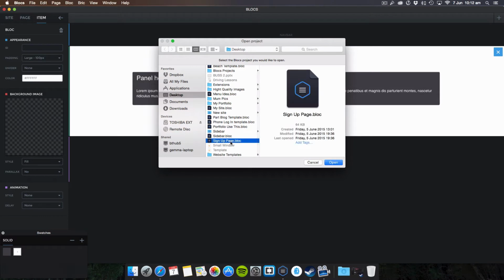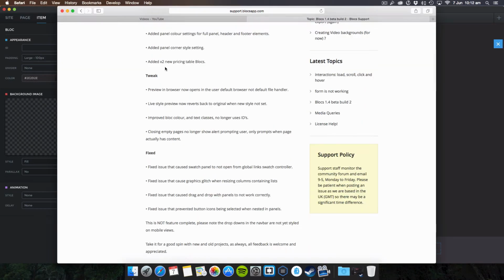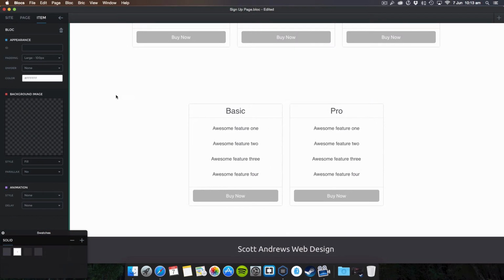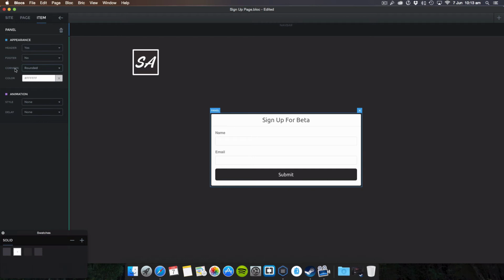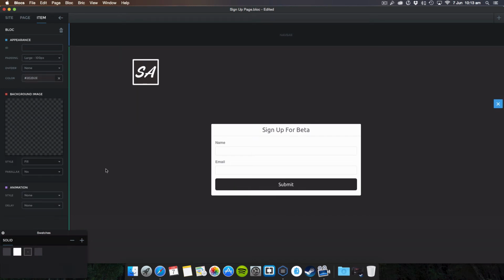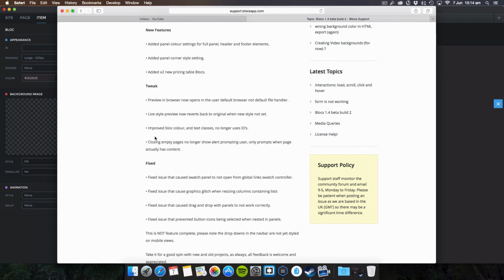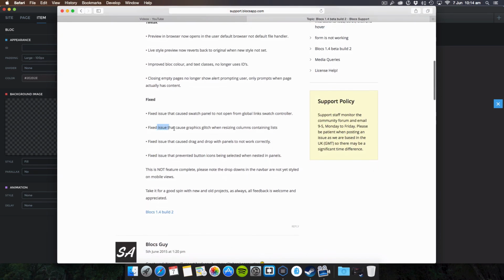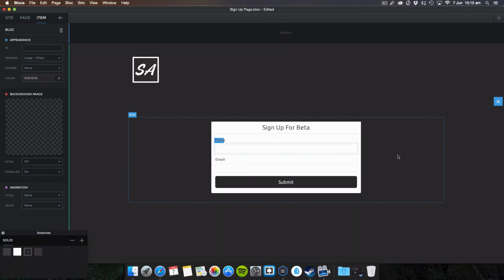Blocs 1.4 Beta Build 2 Overview